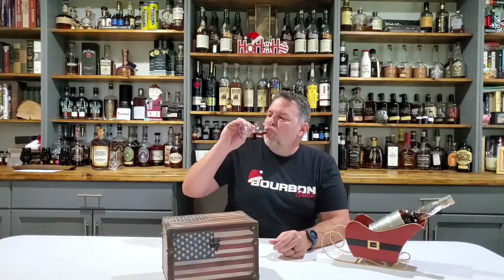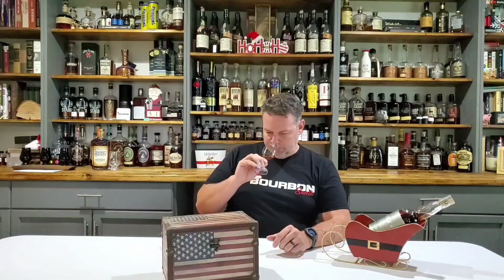Duke Founder's Reserve Grand Cru Bourbon Review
Distillery: O.Z. Tyler
Region: Kentucky
ABV: 55%
Age: 9 years.
Cask Type Matured in New American White Oak, then Finished in French Oak ex-Cabernet Barrels